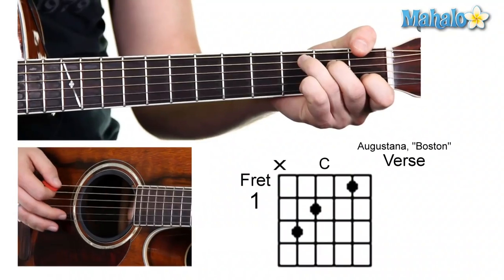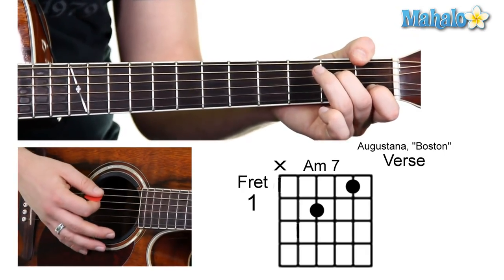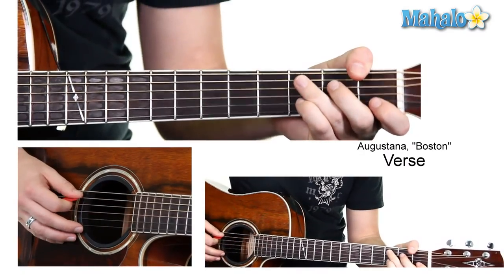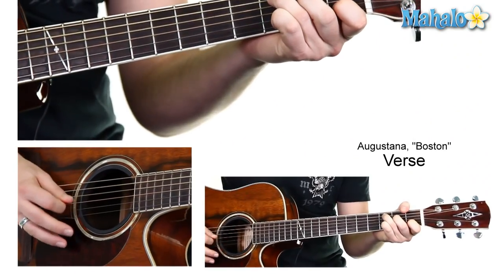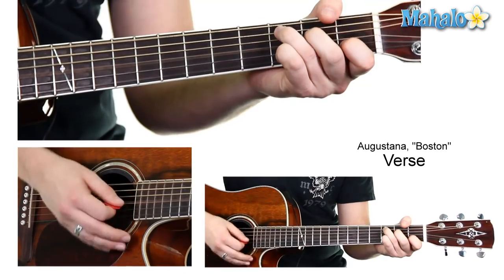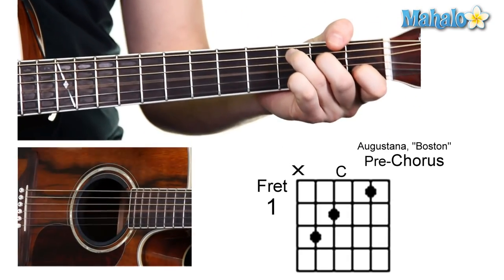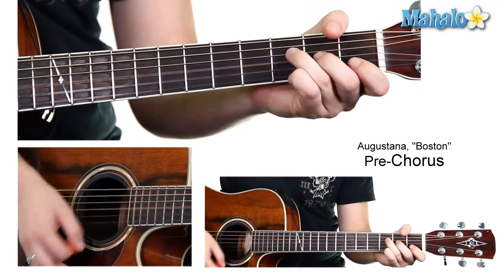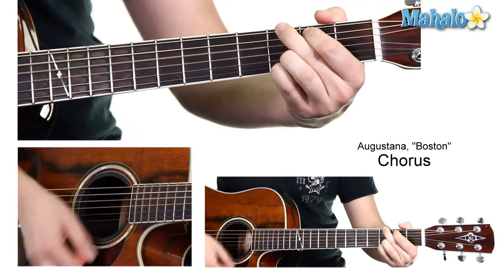How to Play "Boston" by Augustana on Guitar (Whole Lesson)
Each guitar player and new guitar student develops their own personal style and form as they learn to play over time. Developing some technical skills, like an understanding of tablature, and perhaps studying music theory, notation and rhythm are all important to becoming an accomplished musician. How quickly a certain student learns the guitar will also depend on individual talent and personal dedication to the craft. Practicing songs that are familiar and fun to play for friends can be a motivational inspiration for many guitar students.